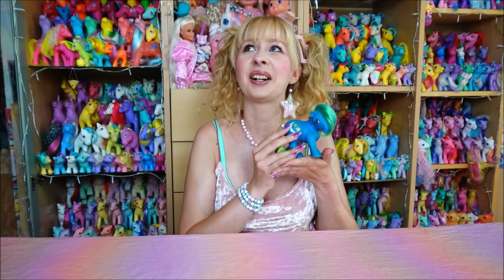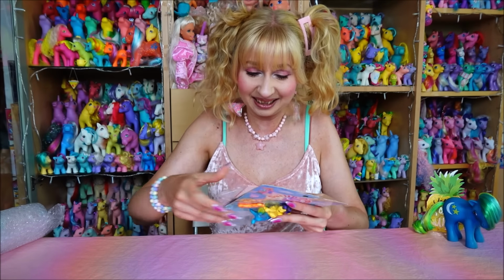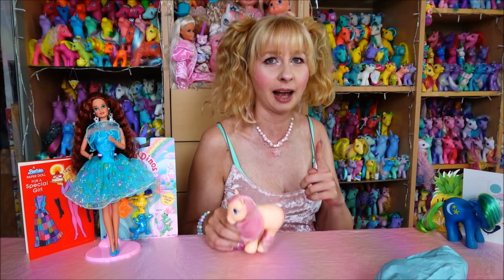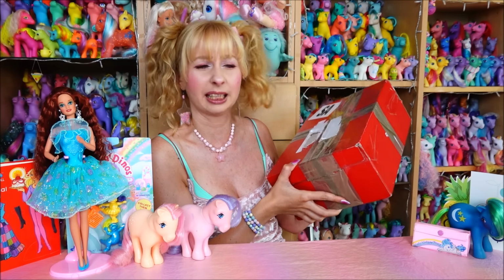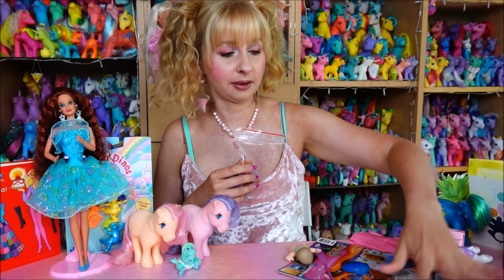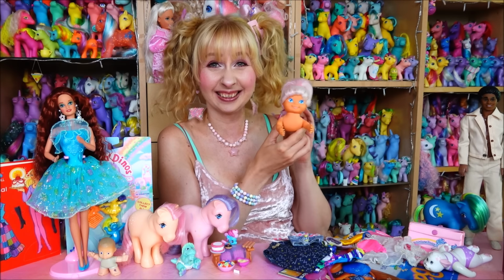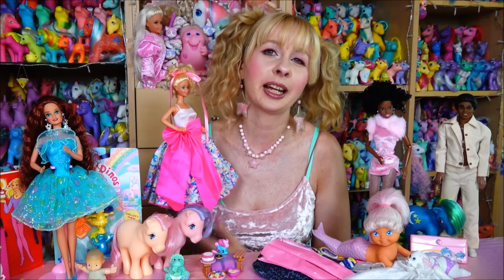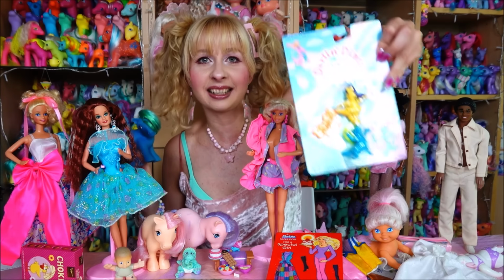Vintage 80s 90s toy haul - trades & subscriber mail 💗 Barbie, G1 My Little Pony Nirvana ponies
Hey friends,
let's unbox some lovely packages from subsribers and friends.
Some are gifts, some are trades.

Tommys etsy store